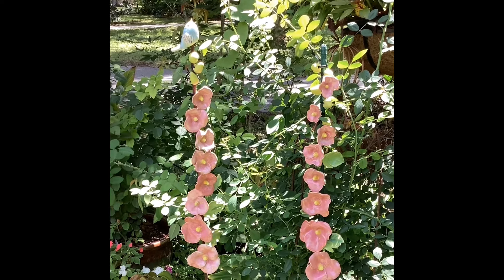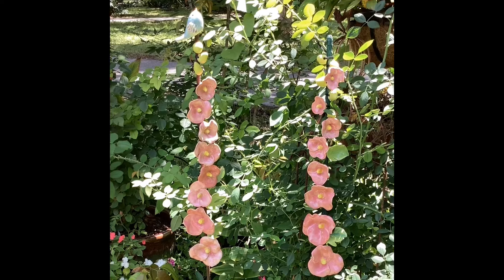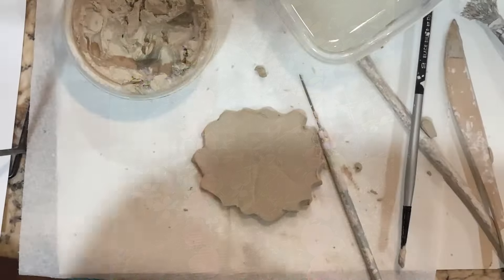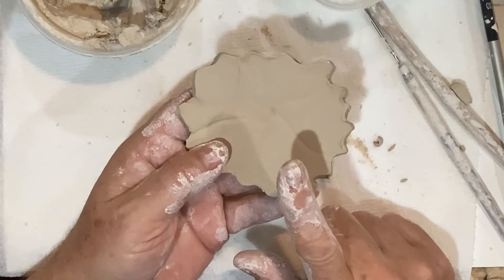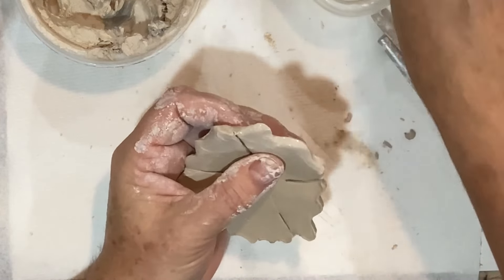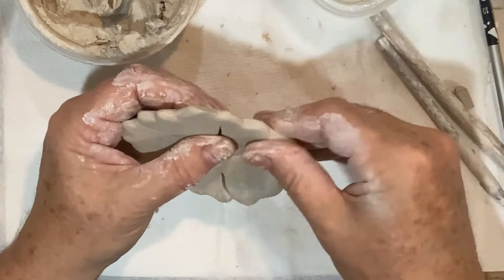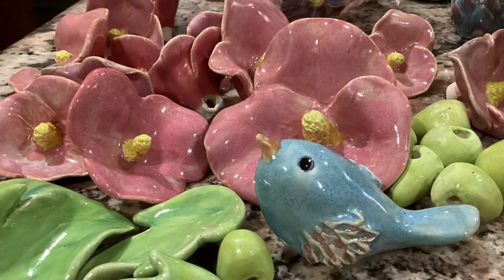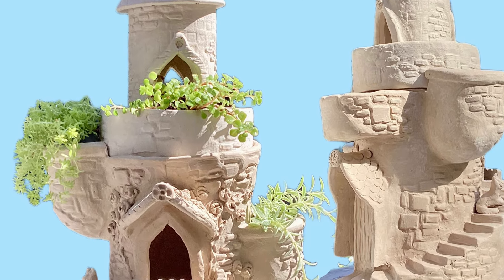How to Make a Slab Built Clay Hollyhock Garden Stack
This video demonstrates how to create a hollyhock flower garden stack.
Link to Hollyhock patterns in my teachers pay teachers store.

Information on other flower stacks:
Gladiolus patterns can be found in my teachers pay teachers store.
You can also find the store at Teacherspayteachers.com and search  “The Art Lady’s Store”.

Link to bird pattern.